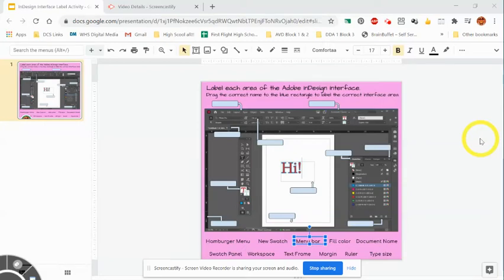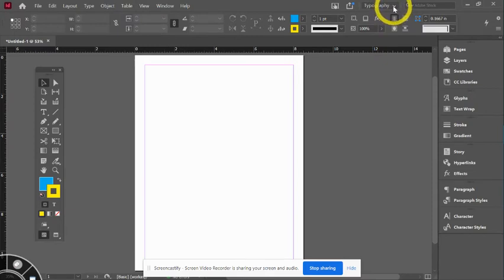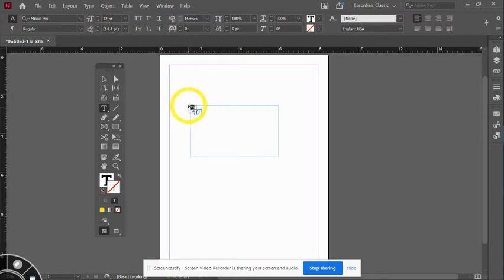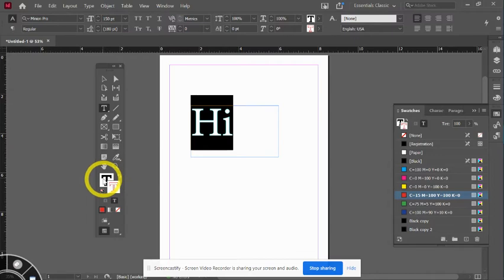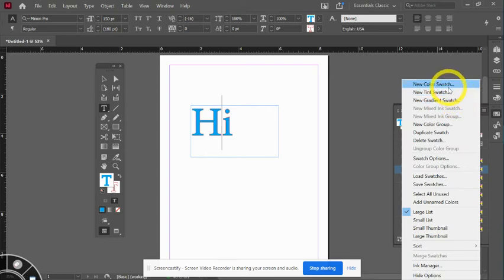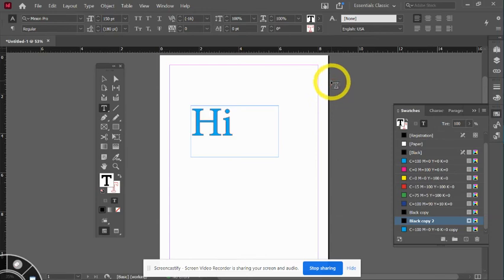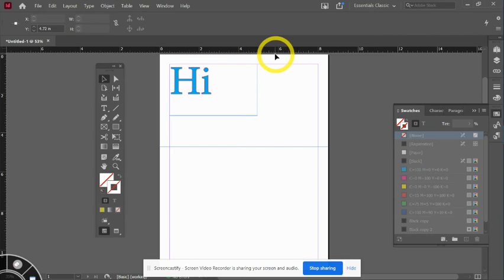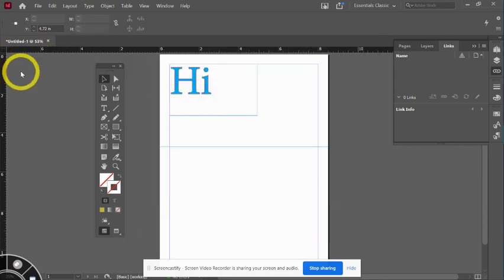The InDesign Interface